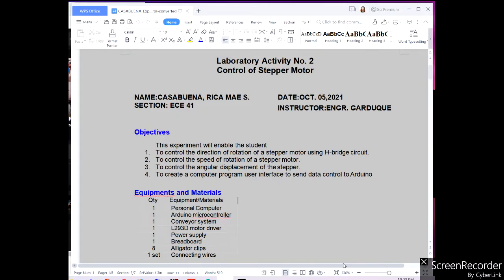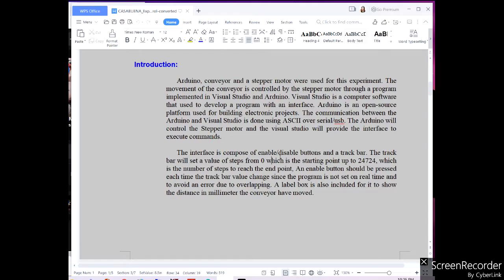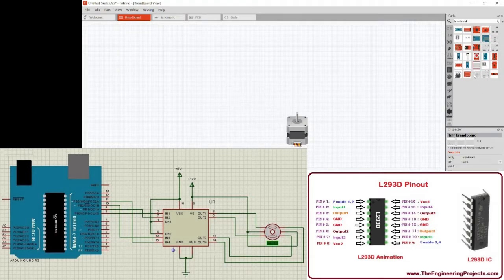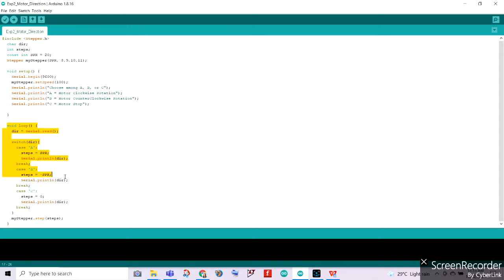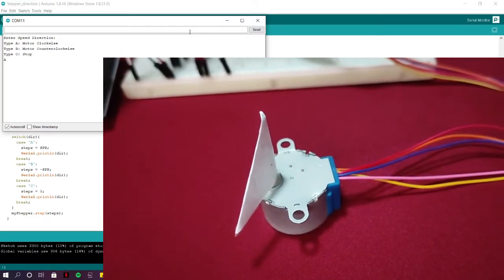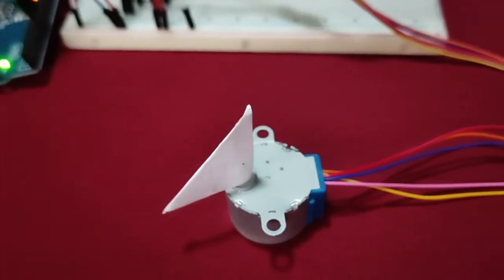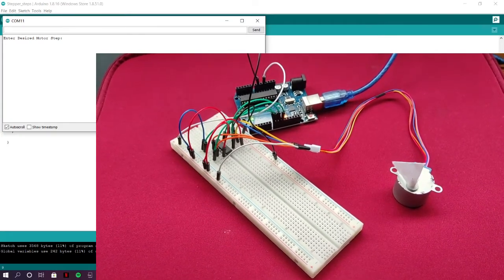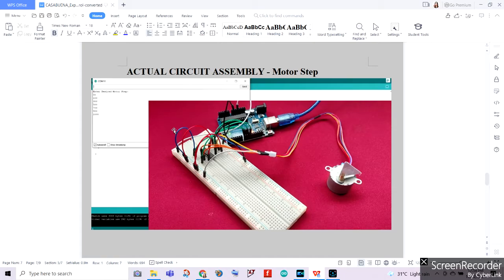Control of Stepper Motor's Directions, Speed and Angular Displacement with Arduino | Robotics |Exp2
Robotics Laboratory Experiment 2
Submitted by: Rica Mae Casabuena
Submitted to: Engr. Jacklyn Garduque
Objectives:
This experiment will enable the student
1.To control the direction of rotation of a stepper motor using H-bridge circuit.
2.To control the speed of rotation of a stepper motor.
3.To control the angular displacement of the stepper.